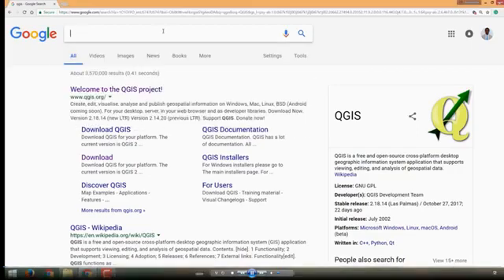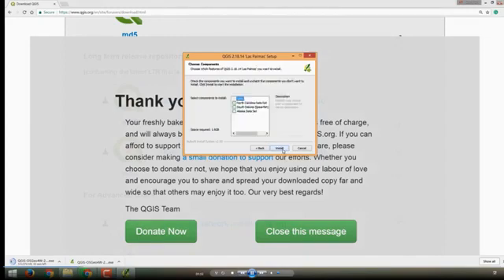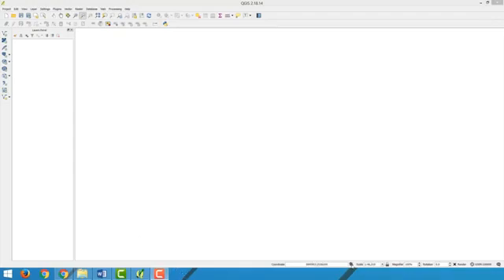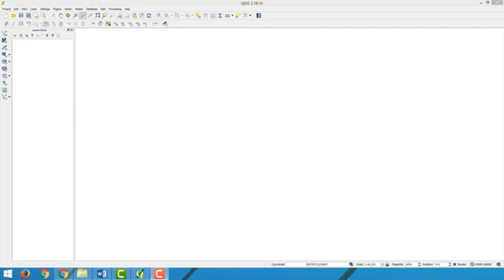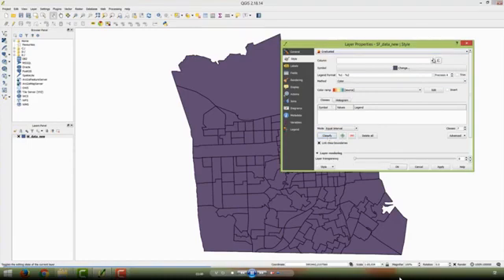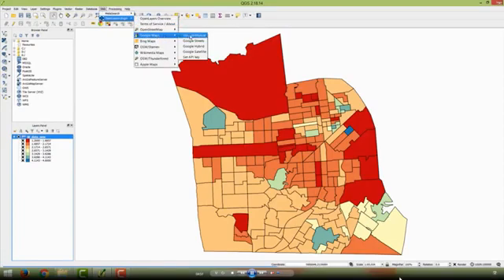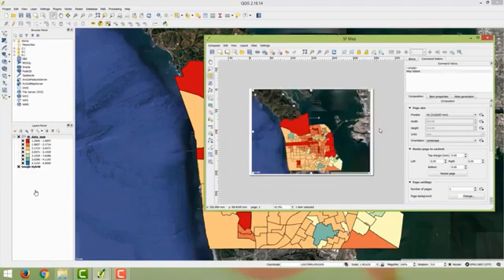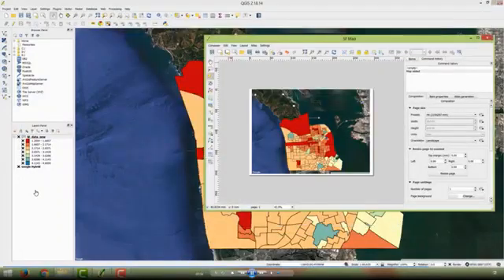QGis tutorial lesson 2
This is for beginners complete